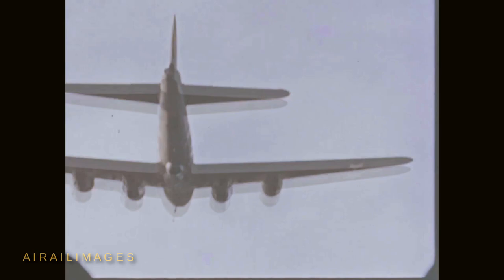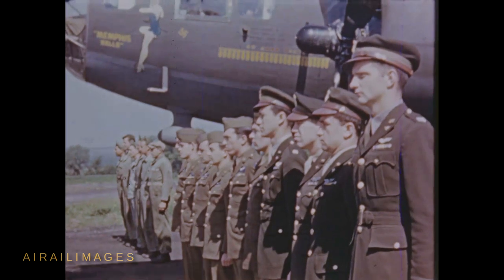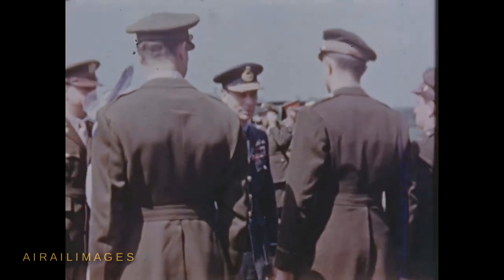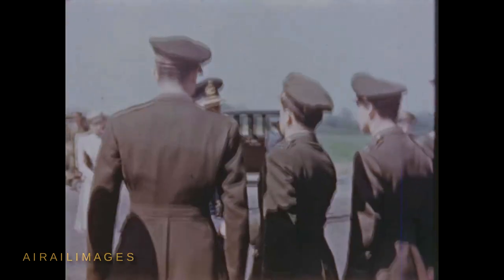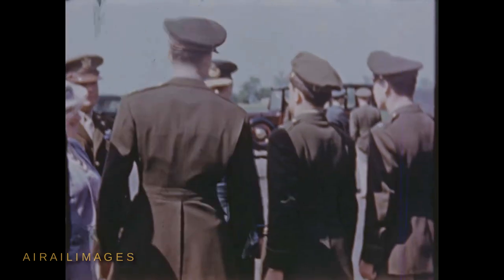8th Air Force B-17 Outtakes From 'Memphis Belle'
Filmed in 1942 and -43, and released in 1944, the wartime documentary "Memphis Belle" employed cameramen in several B-17Fs of several 8th Air Force bomb groups. Using Kodachrome color motion picture film, the camera crew recorded much more footage than appears in the final motion picture.
 Thanks to the efforts of the National Archives, many reels of film were preserved, including footage not commonly seen. Here's the first of several Airailimages edited selections from this seldom-seen B-Roll footage.
 The famed B-17F "Memphis Belle" is sometimes incorrectly characterized as the first B-17 to complete 25 missions over Europe. There are all kinds of arguments that other aircraft and other aviators reached that number slightly sooner. But "Memphis Belle" and men who flew in this Fortress were chosen to represent the plucky early 8th Air Force crews in a morale-boosting bond drive tour back in the United States in the summer of 1943.
 When the Army Air Forces cameramen were filming missions, they covered several B-17s, and much of this B-Roll footage depicts Fortresses other than the "Memphis Belle". Watch for a view from the inside of a B-17F as the ball turret gunner spins his sphere quickly beneath the bomber.
 The B-Roll film continues as a record of Fortress operations, with hands adjusting throttles, and a good-luck charm doll gracing the glare shield of one of the B-17s.
 Set-up footage shows the crew of the "Memphis Belle", with pilot Robert Morgan, standing near their bomber as dignitaries arrive to inspect them and their plane.   In addition to King George VI and the Queen, some scenes show the arrival of an unusually marked C-45 carrying dignitaries to another event with the Belle.  The civilian arriving in the C-45 appears to be U.S. ambassador to England John Gilbert Winant.
You are watching the Airailimages Channel. We appreciate it.